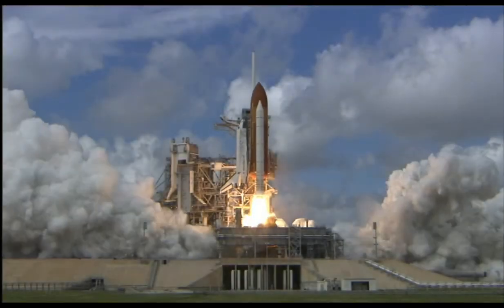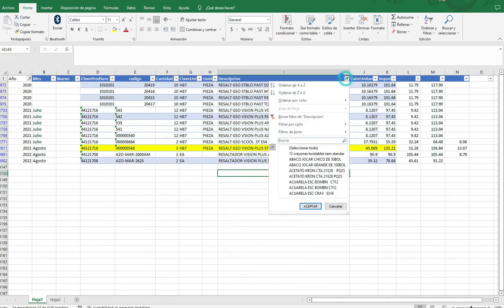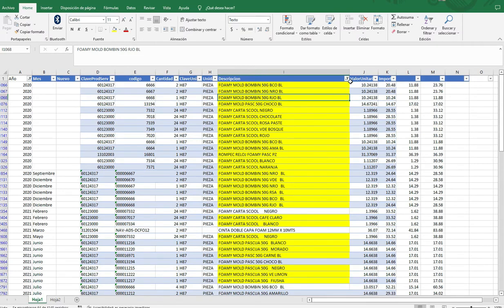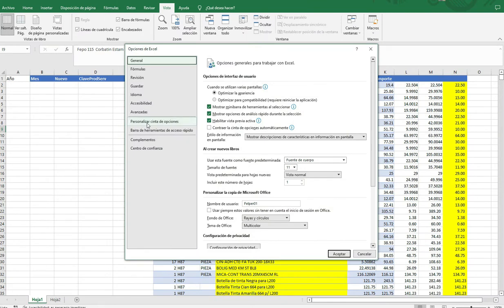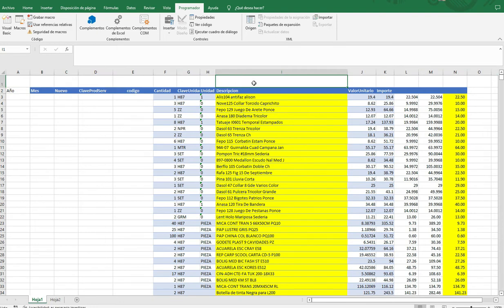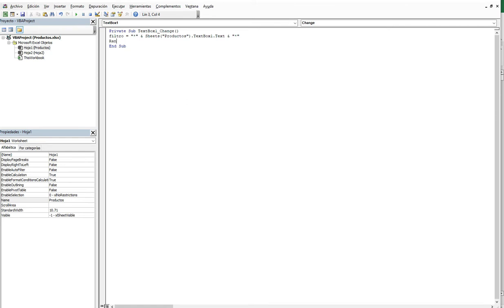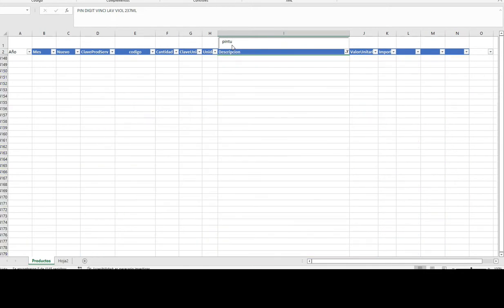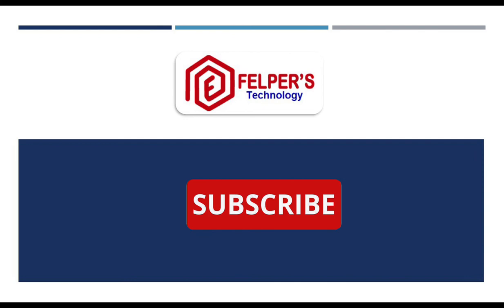📊💡 HOW to FILTER in Excel sheet automatically | Oct 2022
📊 Master the Power of Advanced Excel: Automated Filters and Intelligent Search with VBA 🧠

Do you want to take your Excel skills to the next level? Look no further! In this exciting advanced Excel tutorial, you will immerse yourself in the world of automated filtering and intelligent searching like never before.

Go to my channel's information,